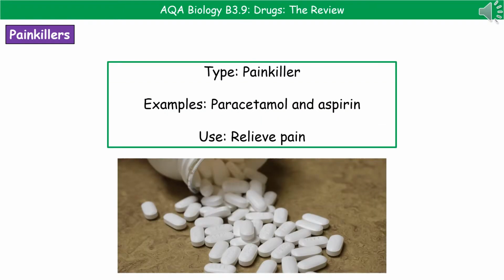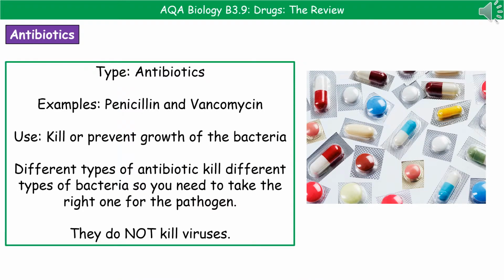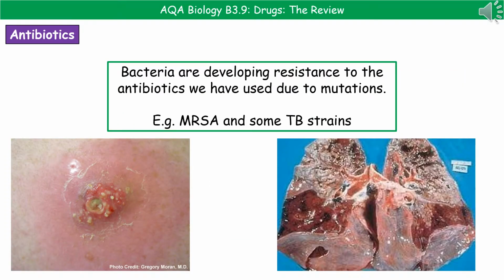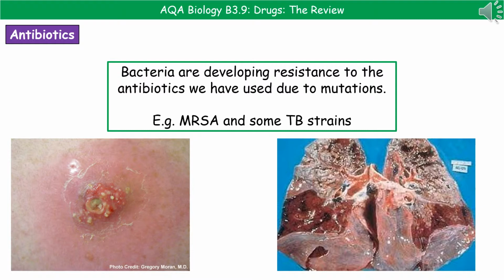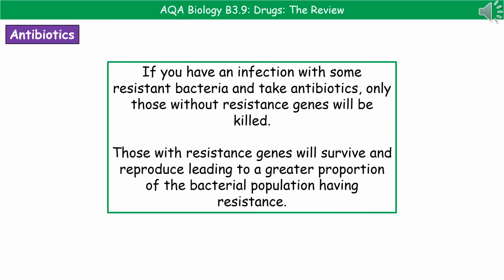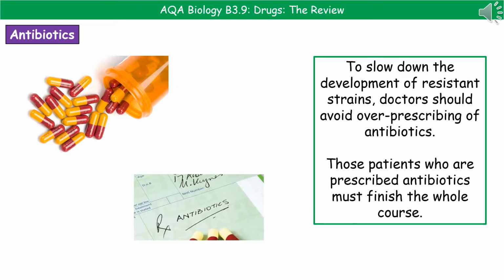AQA Biology B3.9 - Drugs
AQA (9-1) revision video for Biology and Combined Science on B3 – Drugs for the foundation and higher tier.